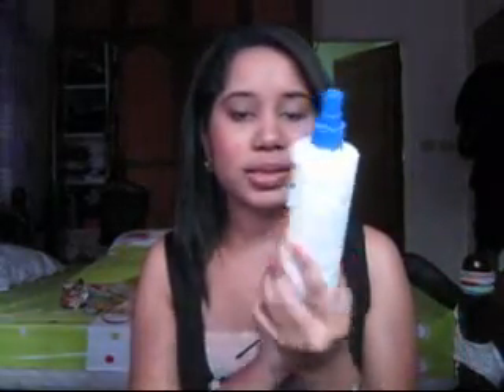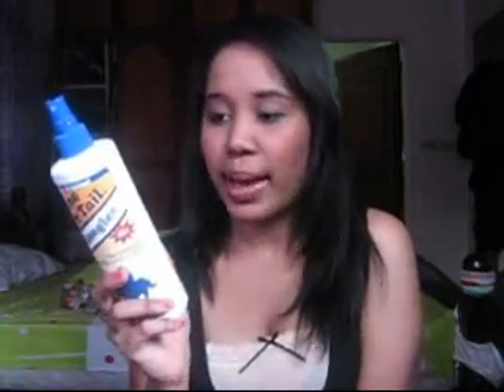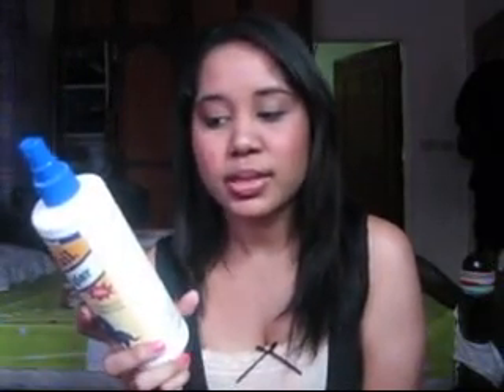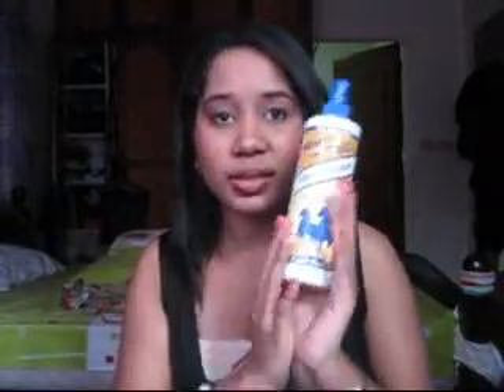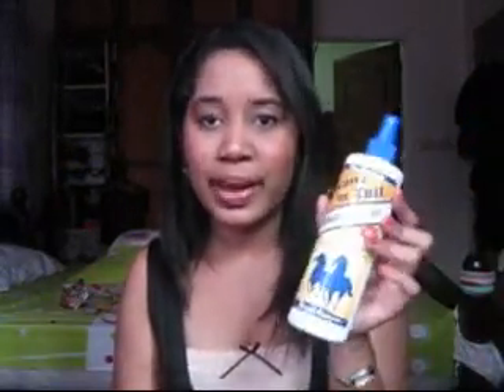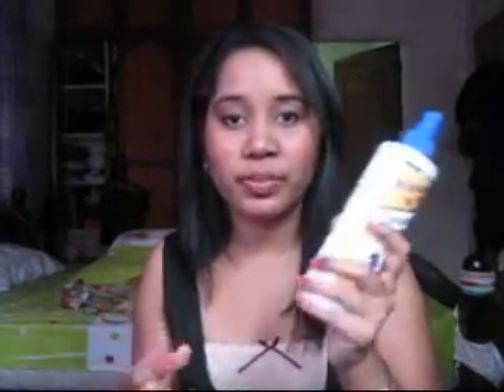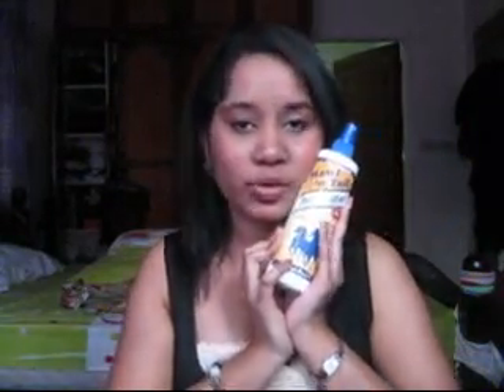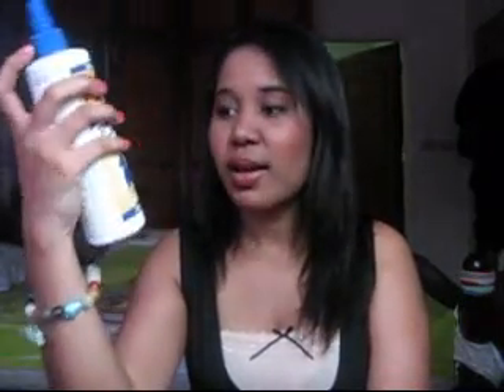Review: Mane n' Tail Detangler